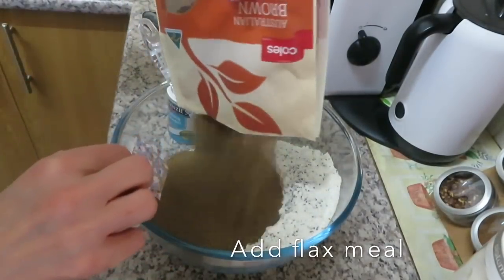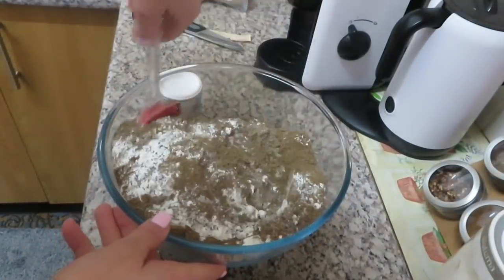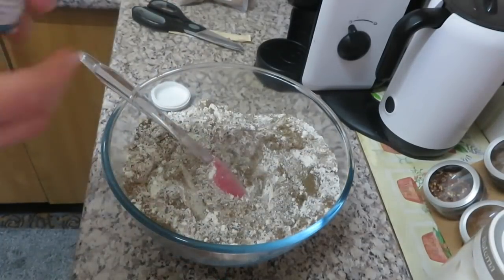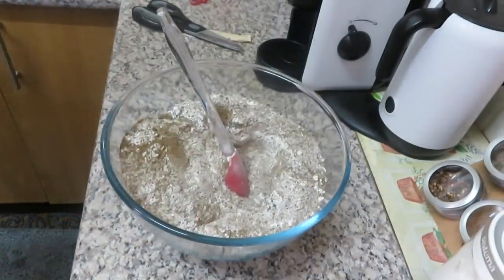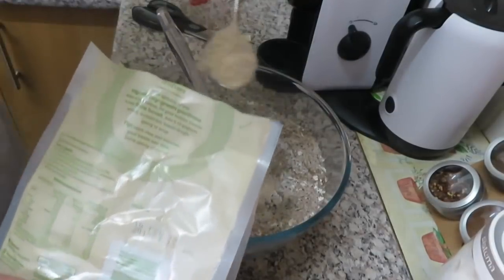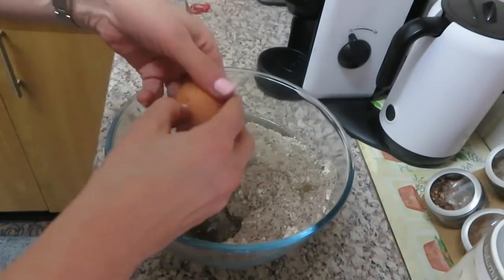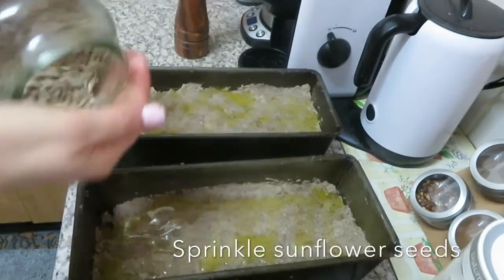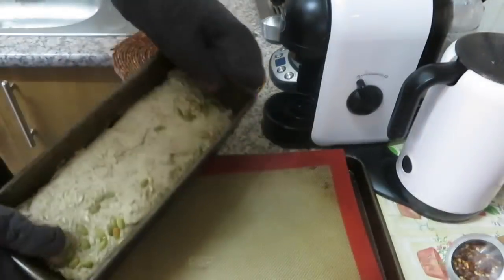How to make Keto coconut bread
Sean Turk: Second Nature

This is the BEST Keto Low Carb Coconut Flour Bread you’ll have try! The texture of this keto bread resembles soft wheat bread and it’s perfect for low carb sandwiches!

Ingredients
6 eggs
1/3 cup olive oil or coconut oil or butter
1/3 cup water or heavy cream or coconut milk
2 cup coconut flour
2 cup ground flaxseed
2 cups of chia seeds
1 tbsp baking powder aluminum free
3 tbs psyllium husk
2 tsp salt
1/2-1 tsp ground cinnamon (optional)

Instructions
Preheat oven to 375 degrees F. 200C
In a big bowl  place the eggs, oil, cream or milk and blend until combined.

Add the remaining ingredients to the bowl and mix until incorporated.

Sprinkle optional toasted sesame seeds sunflower seeds, pumpkin seeds on top of loaf if desired.

Line a 1.5 Quart (8 by 4) loaf pan, with parchment paper and pour batter in pan.

Bake for 60 minutes until a toothpick in center comes out clean.

Allow to cool for 20 minutes before removing to a wire rack.

Cool completely before slicing.